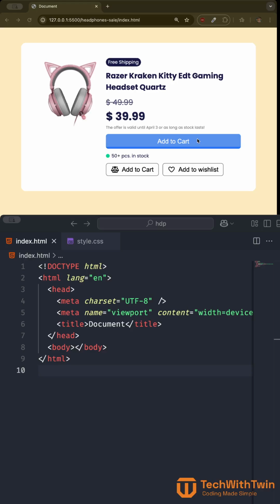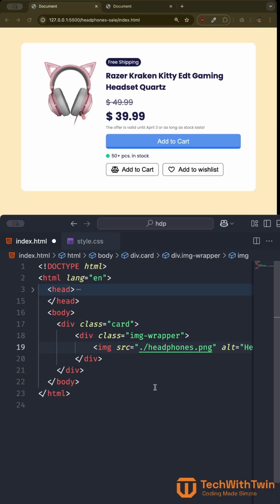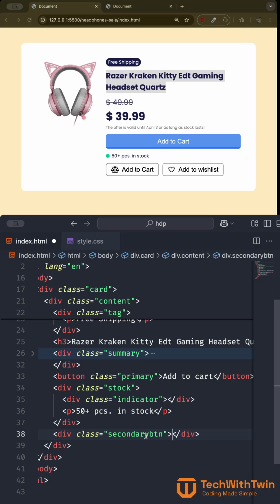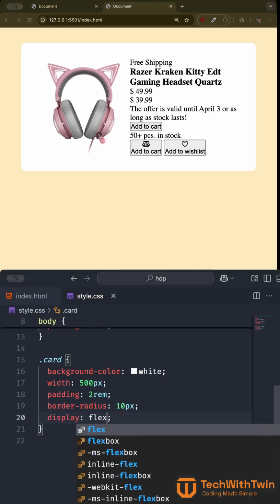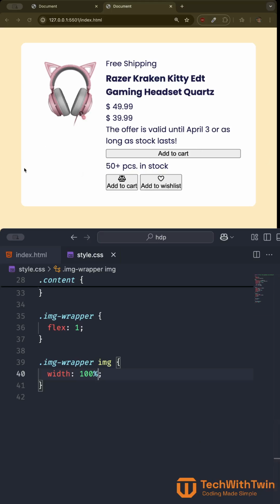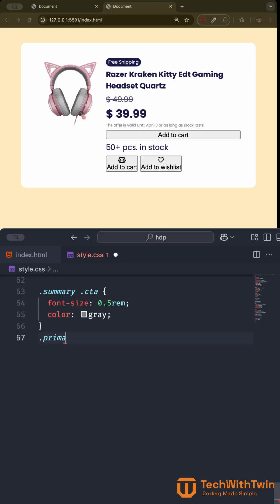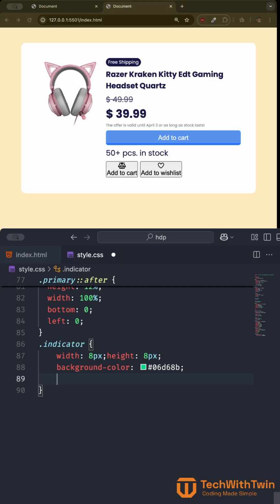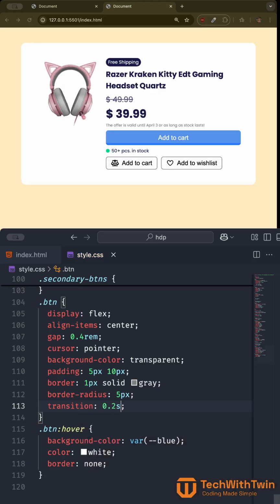How to Create a Shopping card detail using HTML, and CSS | TechWithTwin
In this tutorial I'm going to show you how to create a shoping card using HTML, and CSS.